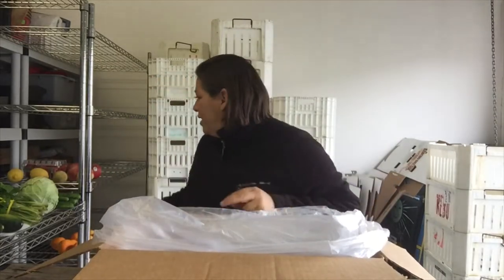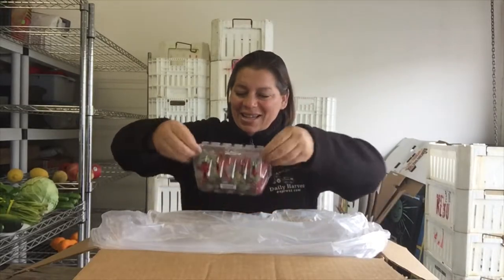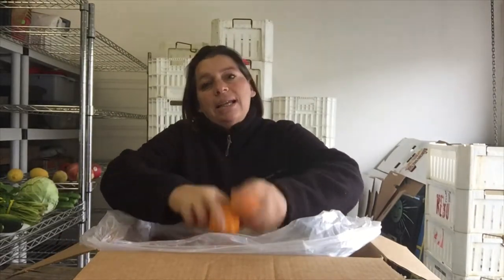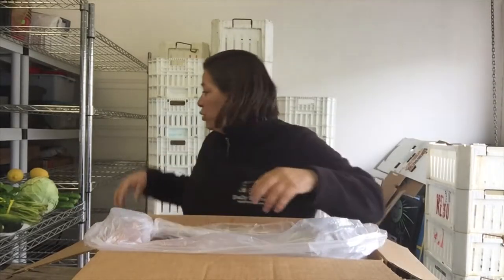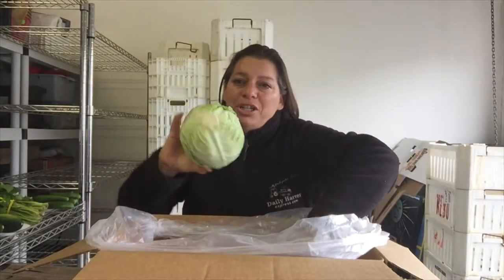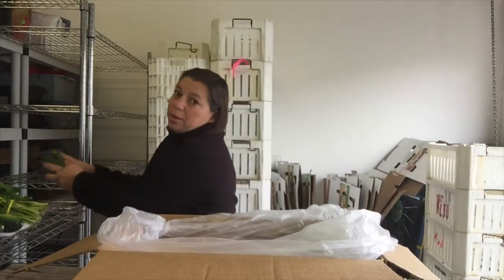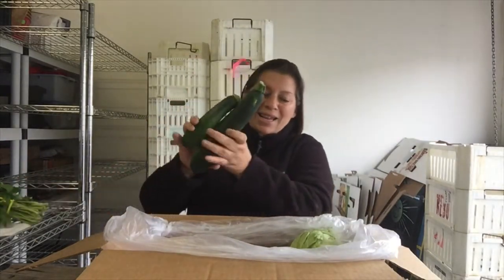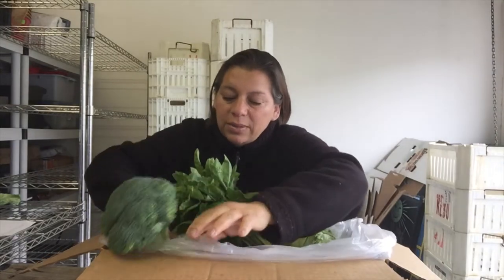What's in the fruit & veggie box - Week of May 20th, 2018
5674 El Camino Real, Suite E